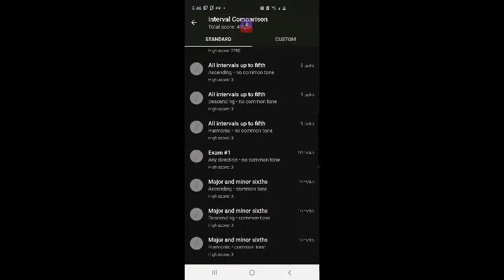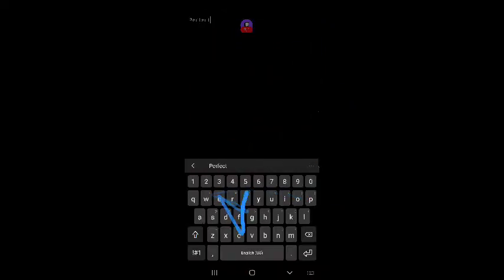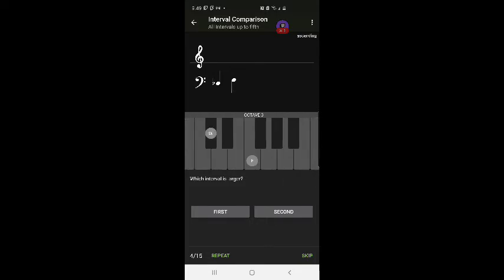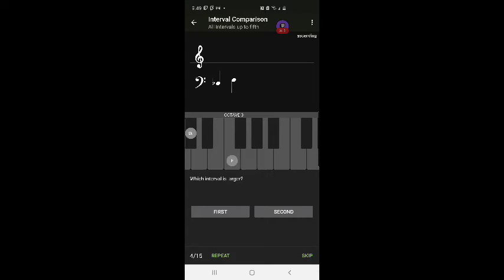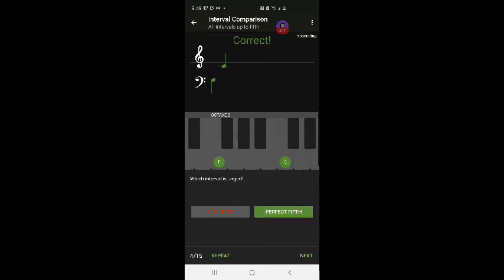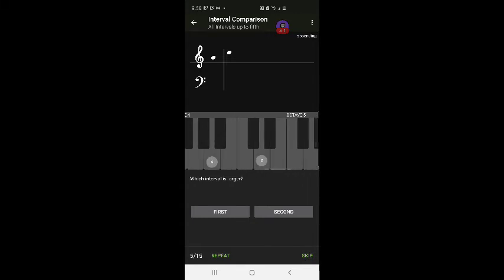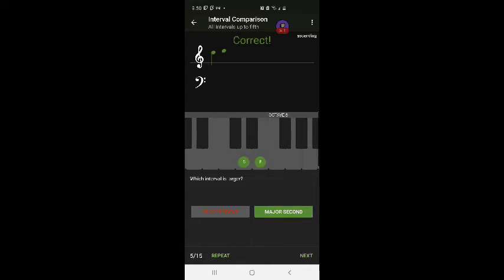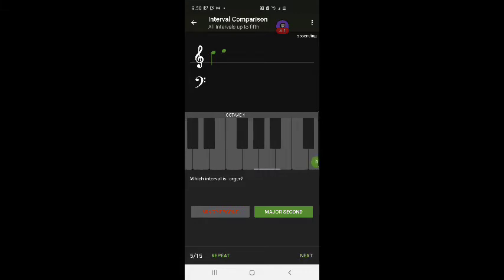FURBjr Trains His Music Ear using the Perfect Ear App #16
In this video FURBjr uses the Perfect Ear app to train his musical listening skills.

The topic covered in this session is

Interval Comparison:
all intervals up to fifth
ascending • no common tone